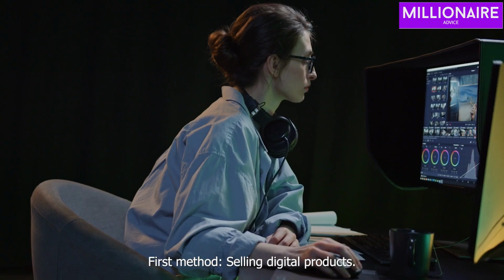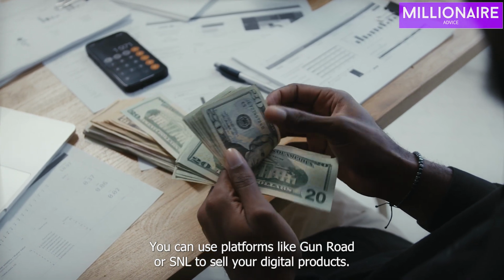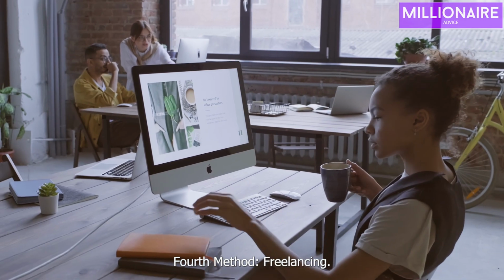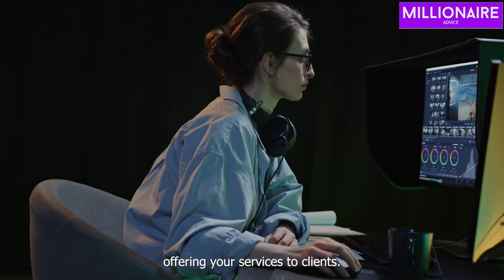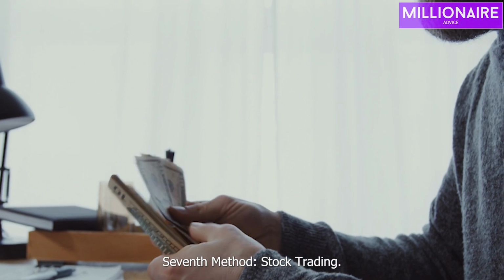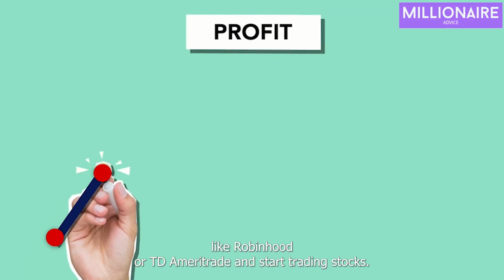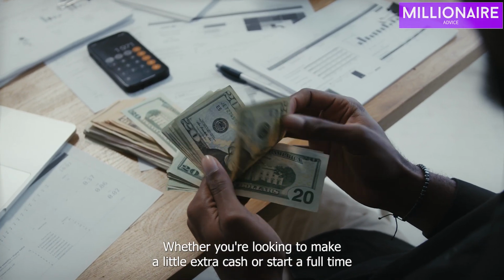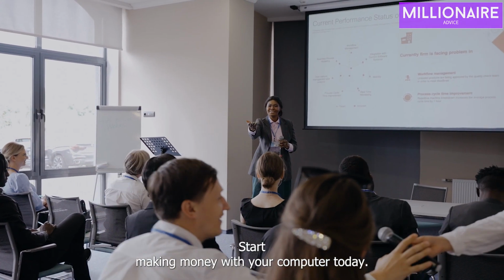Make $190.32 With Your Computer! How To Make Money With Computer in 2023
In this video, we'll show you how to make money with your computer and earn $190.32. We'll explore different methods and tools that you can use to earn money online with just a computer and an internet connection. Whether you're a student, stay-at-home parent, or just looking to earn some extra cash, this video will provide you with practical tips and insights on how to make money online in 2023.